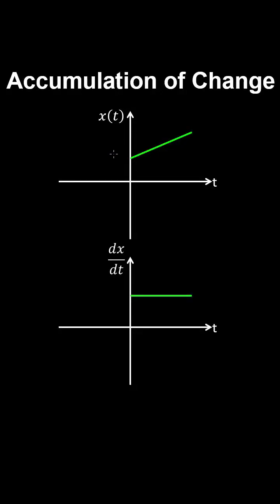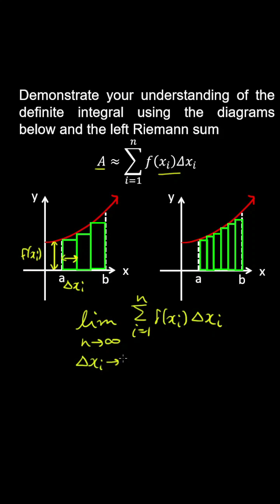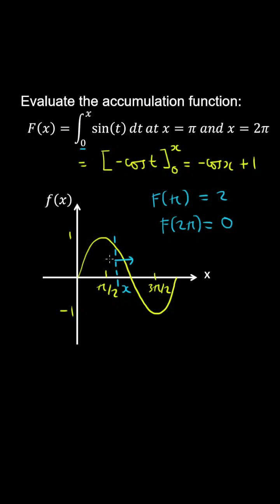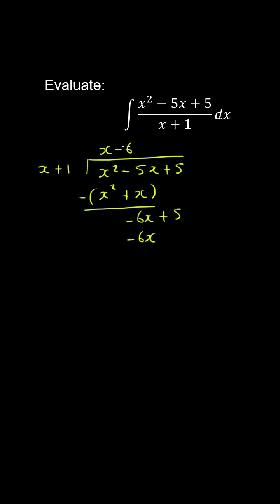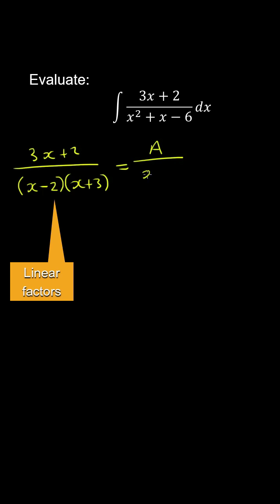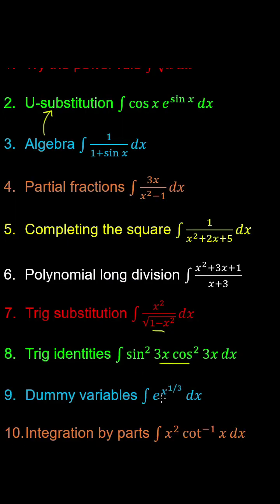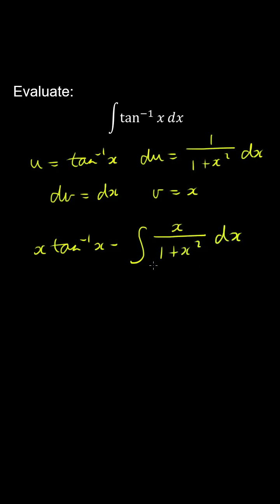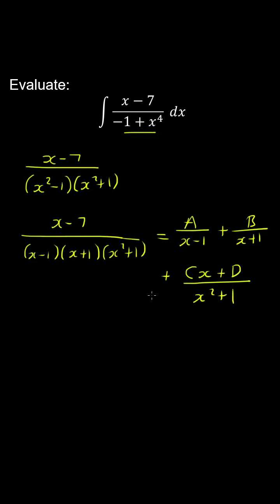Integration and Accumulation of Change, Fast Revision, Worked Examples - Unit 6 - AP Calculus BC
This video provides a quick revision of Unit 6 of AP Calculus BC on Integration and Accumulation of Change in under 125 mins, using worked examples to reinforce the concepts you learned in class.

Integration and Accumulation of Change is also a topic covered in AP Calculus AB and Calculus 1 & 2.

14 Topics
Lots of Worked Examples

Topics Covered:
6.1 Accumulation of Change
6.2 Riemann Sums, Approximating Areas
6.3 Definite Integrals
6.4 Fundamental Theorem of Calculus, Accumulation functions
6.5 Behaviour of Accumulation Functions, Area
6.6 Applying Properties of Definite Integrals
6.7 Fundamental Theorem of Calculus, Definite Integrals
6.8 Anti-derivatives, Indefinite Integrals
6.9 Integration by Substitution
6.10 Integration, Polynomial Long Division, Completing the Square
6.11 Integration by Parts
6.12 Integration, Partial Fractions
6.13 Improper Integrals
6.14 Selecting Integration Techniques

This video is part of Unit 6 of AP Calculus BC on Integration and Accumulation of Change.